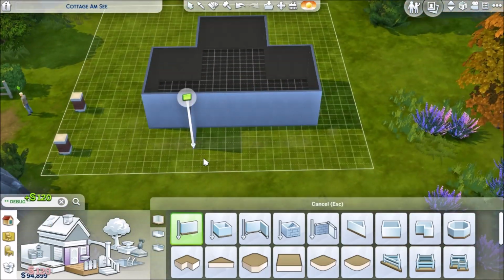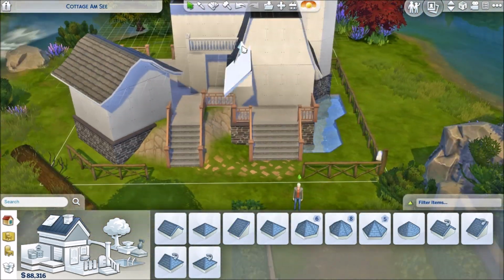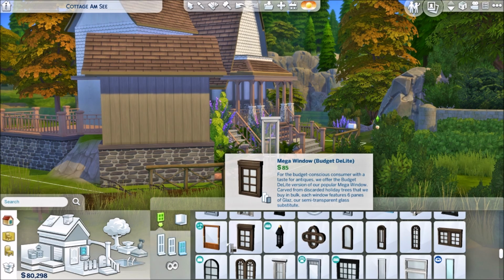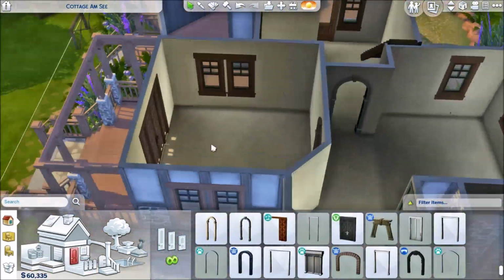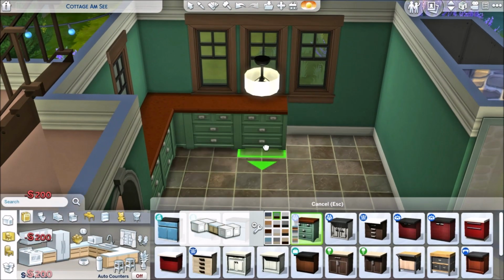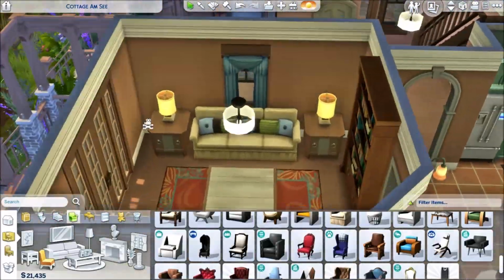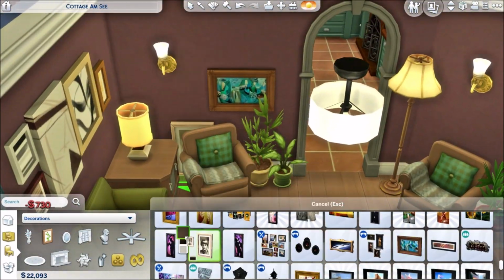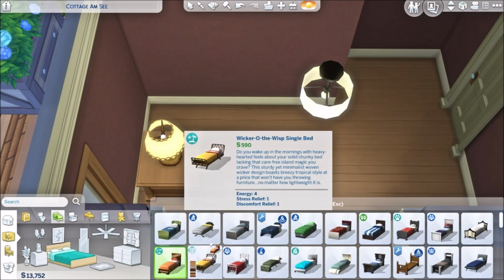AUTUMNAL FAMILY HOME || The Sims 4: Speed Build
**MUSIC**

*RECORDING/EDITING SOFTWARE**